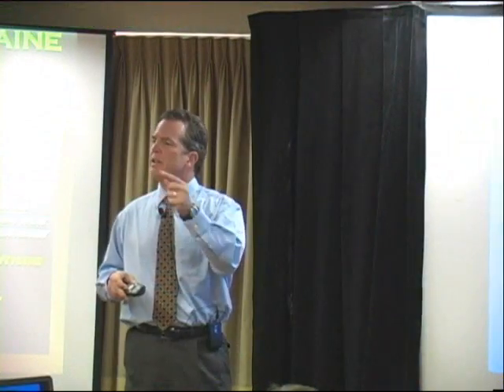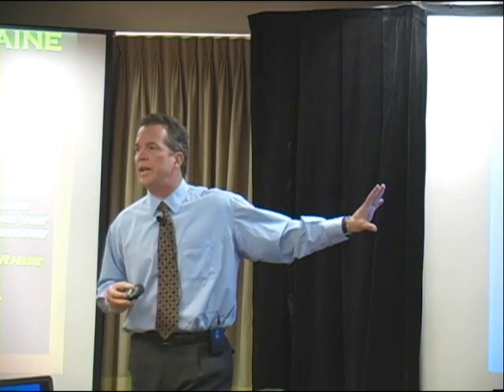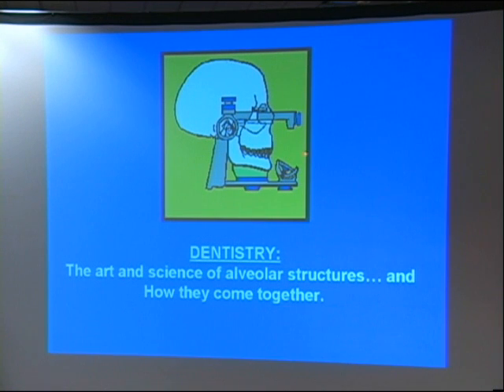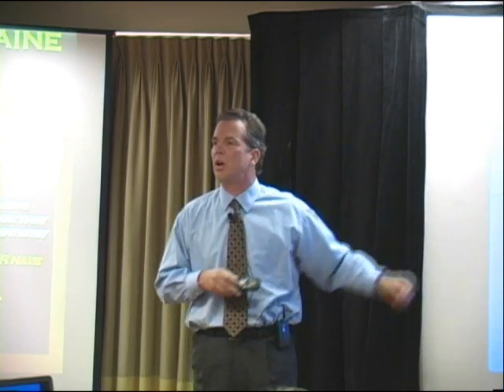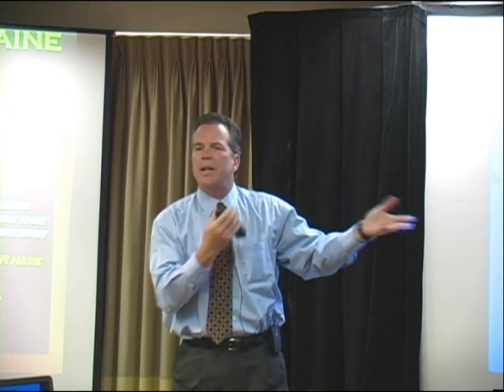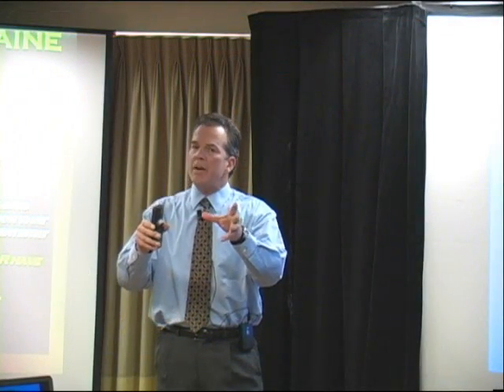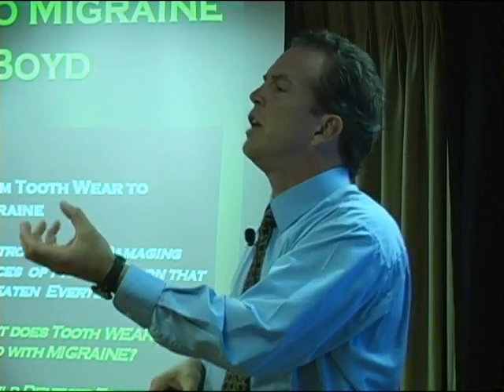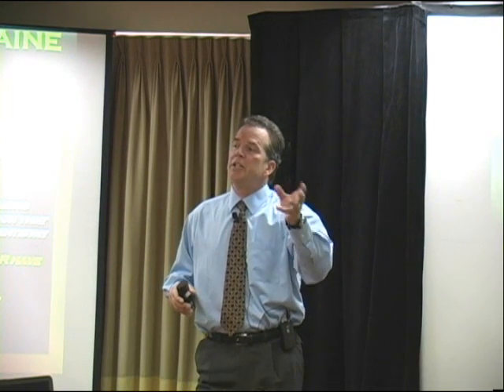Dentistry: The stipulation of Occluding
Dentistry is the art and science of alveolar structures...and WHEN they come together.